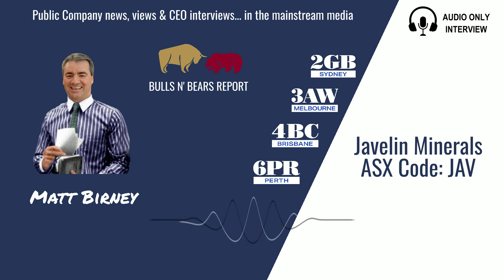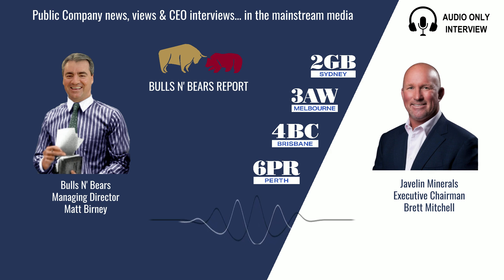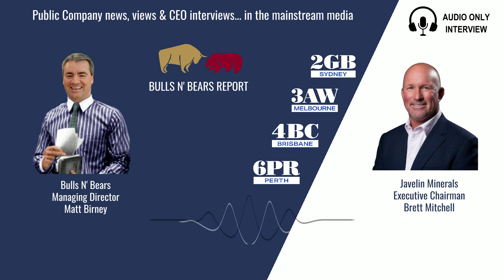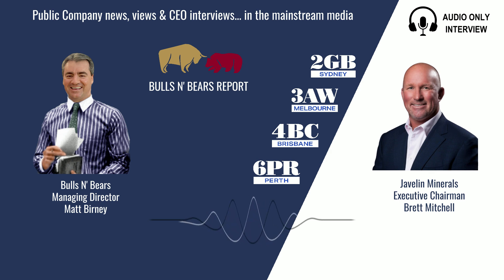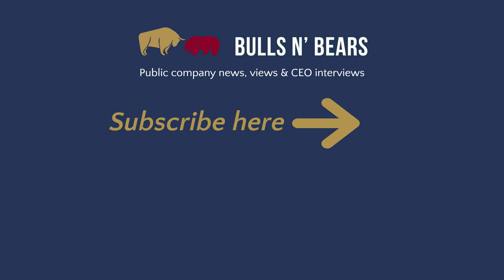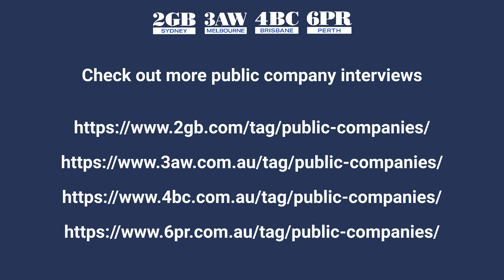Javelin Minerals: Following in the golden footsteps of Spectrum and Spartan?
ASX: JAV - Javelin Minerals Executive Chairman Brett Mitchell on 3AW, 2GB, 4BC & 6PR Bulls N' Bears Report

Listen to ASX-listed Javelin Minerals Executive Chairman Brett Mitchell talk to Matt Birney on radio - 3AW Melbourne, 2GB Sydney, 4BC Brisbane & 6PR Perth - on the Bulls N’ Bears Report about Javelin’s plan to emulate the spectacular successes of Spectrum Metals and Spartan Resources, both of which found multimillion-dollar gold deposits near old historic open pits.

Javelin recently picked up the historic mothballed Eureka open pit about 50kms north of Kalgoorlie where it is seeking to replicate the success of companies like Spectum Metals and Spartan Resources, both of which discovered spectacular gold deposits lurking just 300m north of their existing old open pits. The Eureka project adds to Javelin’s Coogee project near Kamblada where it is also looking to eke out more ounces around an historic open pit.

For more public company news, views and CEO interviews visit Bulls N' Bears

Resources: Gold